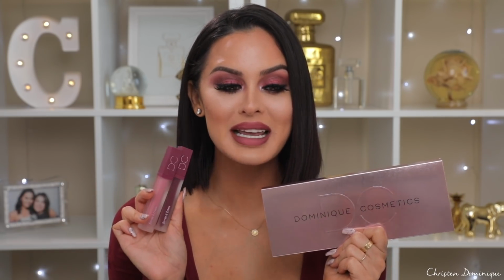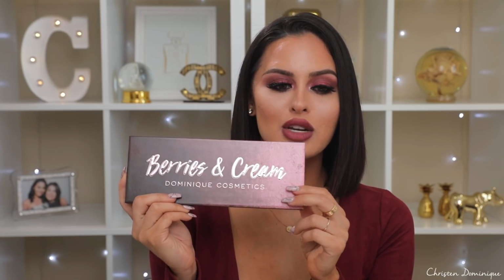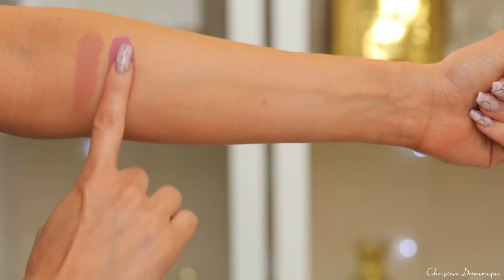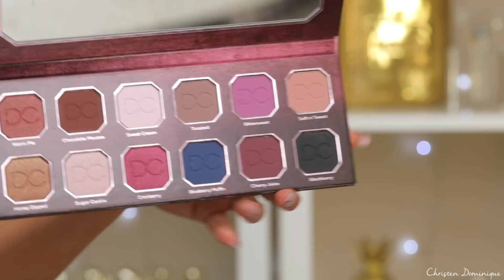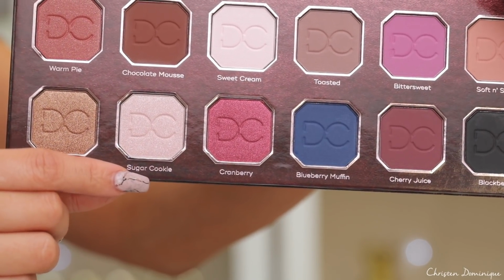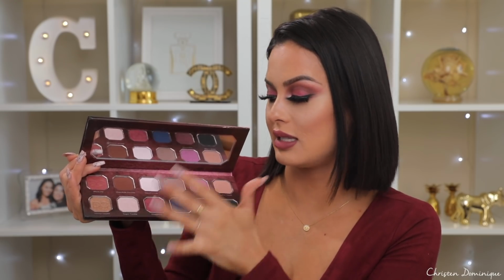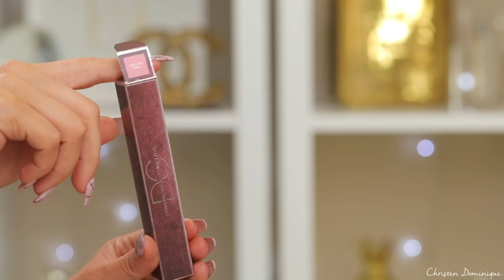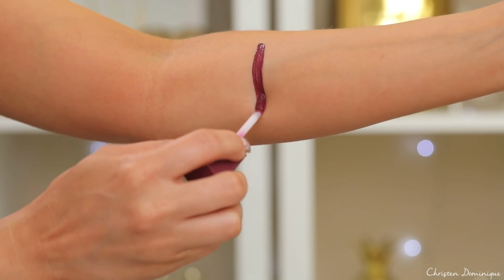BERRIES AND CREAM COLLECTION REVEAL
S N A P C H A T: ChristenSnaps
T W I T T E R : ChristenDTweets
I N S T A G R A M: ChristenDominique
F A C E B O O K: Christen Dominique

and be apart of my family!!

It’s almost here!! Berries and cream collection will be launching 11/16 this Friday at 10am!! Stay near your computers ready to hit ship! The Berries & cream Eyeshadow palette will be available to purchase and receive right away. The Cream Matte Liquid Lipsticks as well as the bundle box will be on pre order 11/16 and will ship to you on 11/3o. OMG I am so excited and can’t WAIT!! I hope you all enjoyed the reveal, swatches and story behind the sweet vixen Berries & Cream.

Dominique Cosmetics Berries & Cream Collection $80
Berries & Cream Palette $44
Berries & Cream Cream Matte Liquid Lipstick $18 ea.

Equipment Used:
Camera: Cannon 5D Mark IV
Editing Software: Finalcut Pro X

I want to also say that I’m happy to have you apart of my family, you guys make me so happy! You encourage me everyday to do me and keep doing what I love.  If no one has told you today, I want you to know that you’re beautiful and there is no one like you! You are so special to me and I love you with all my highlight and contour!